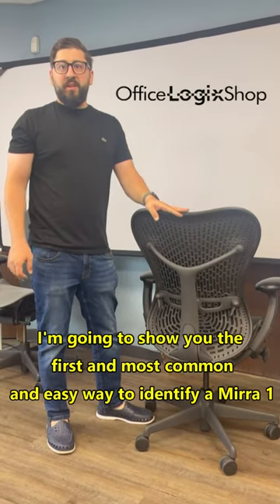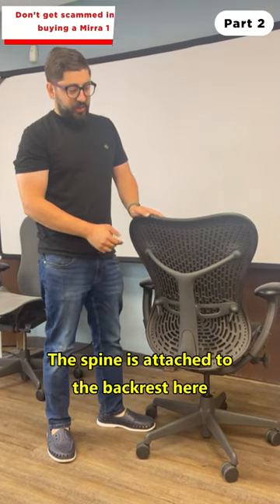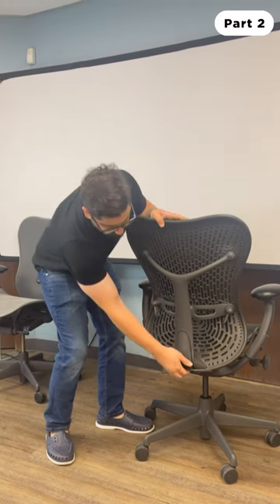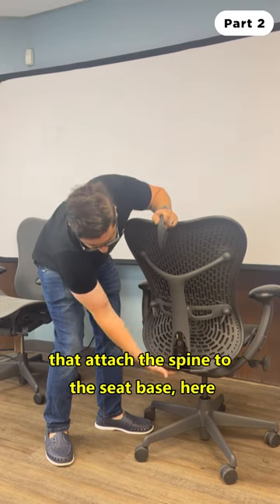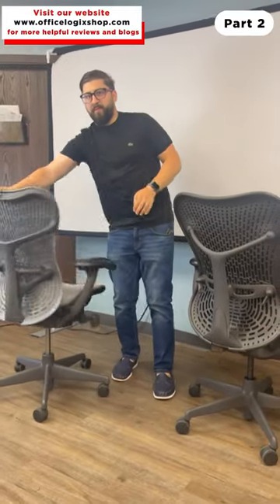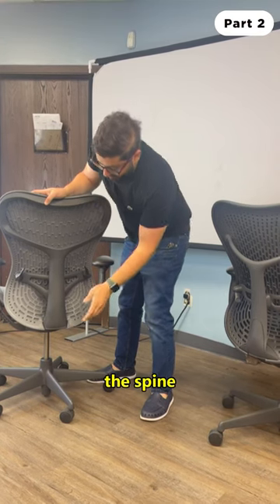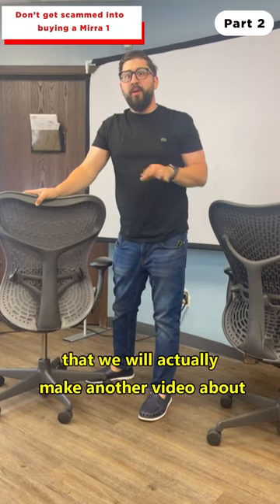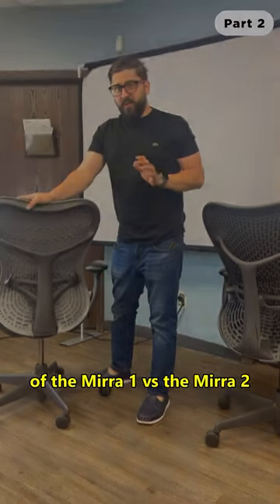Don't get scammed into buying a Herman Miller Mirra 1 (Part 2)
We will show you in these Shorts series how to identify a Mirra 1 since some sellers scam people into buying a Mirra 1 as a Mirra 2.